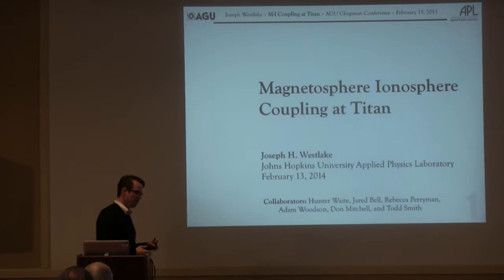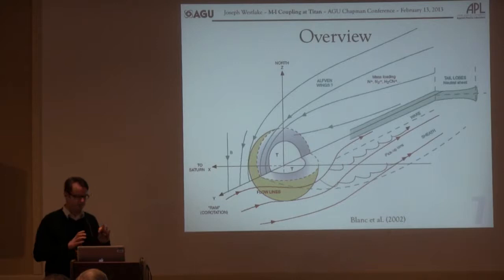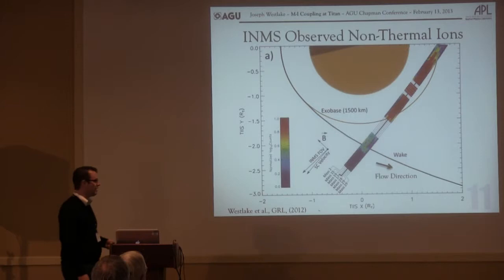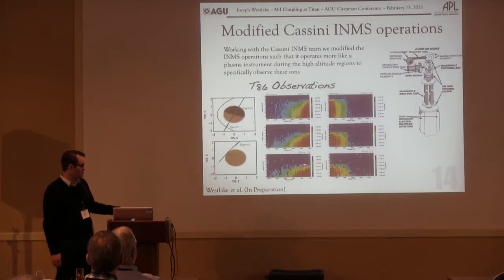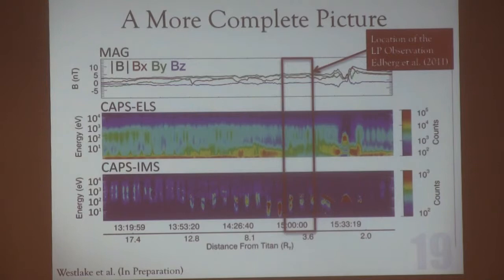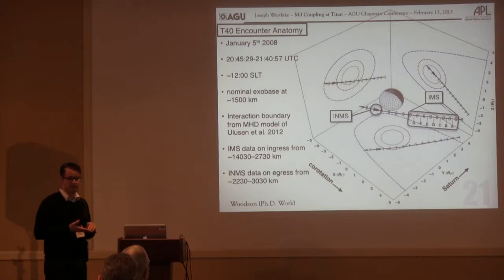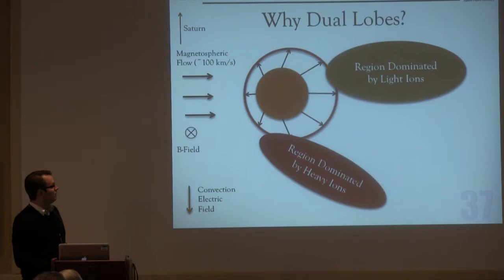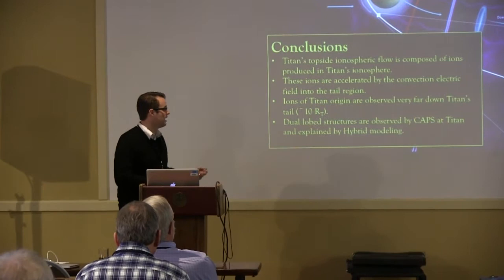Joseph Westlake - The Coupling Problem at Titan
This is a presentation by Joseph H. Westlake at the 2014 AGU conference on Magnetosphere-Ionosphere Coupling in the Solar System.

The full title is "The Coupling Problem at Titan: Where are the Magnetospheric Influences to Titan’s Complex Ionosphere?"